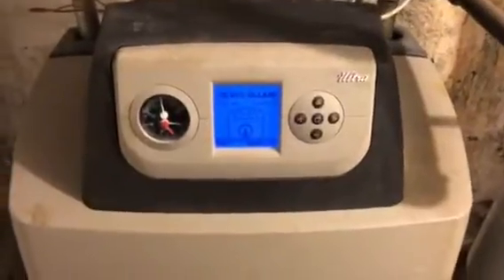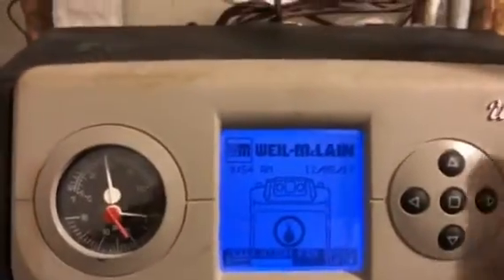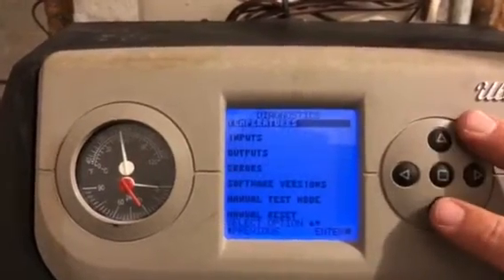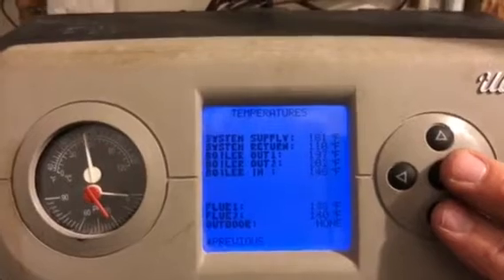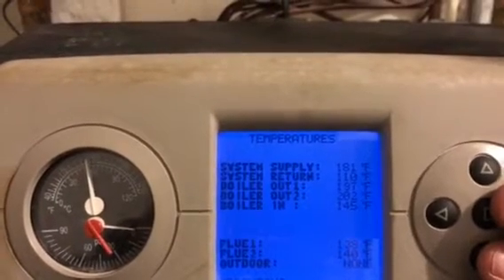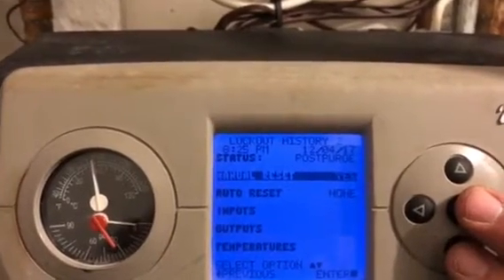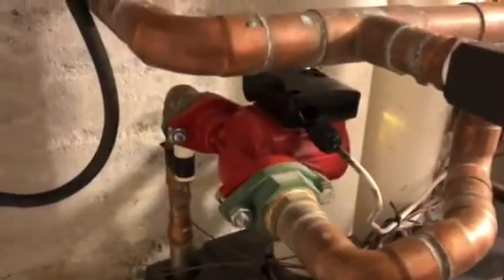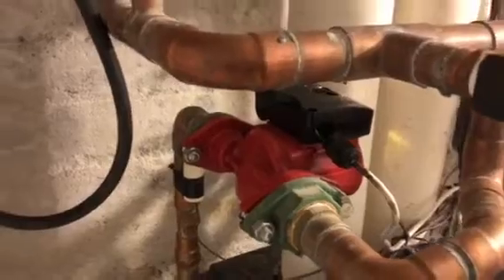Weil McLain Ultra 3 - High Temperature Lockout Error Explained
On this Weil McLain gas fired boiler the system is overheating due to a bad primary loop circulator.

Access Contractor Menu - hold down UP and DOWN buttons for 10 seconds.